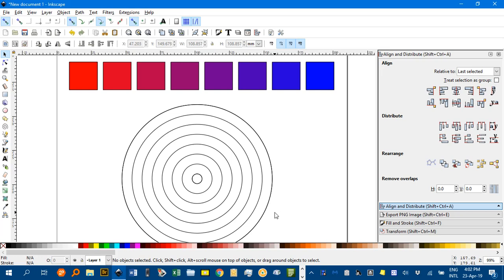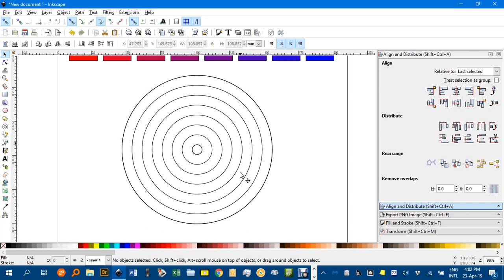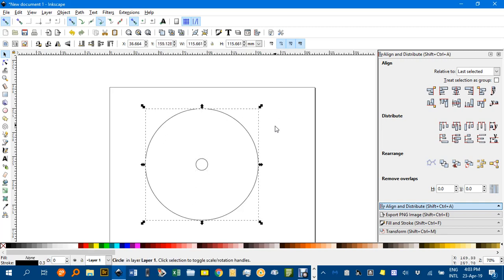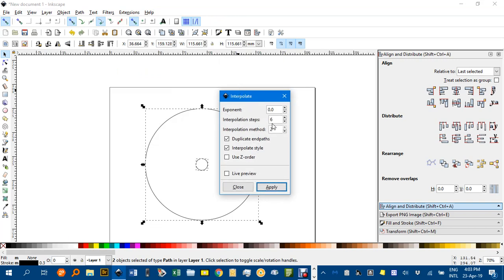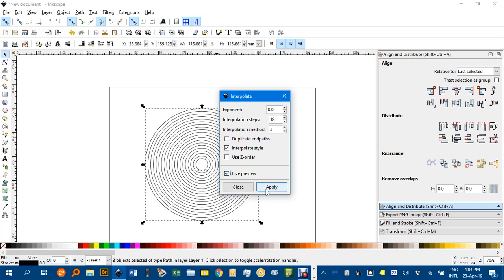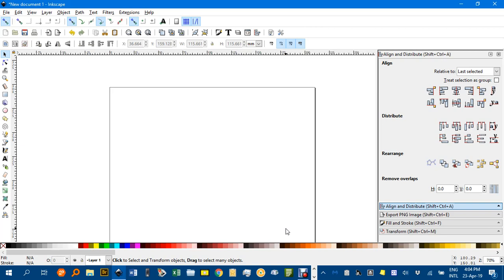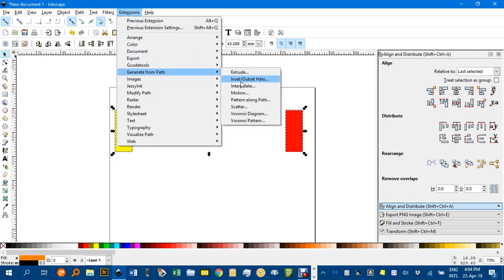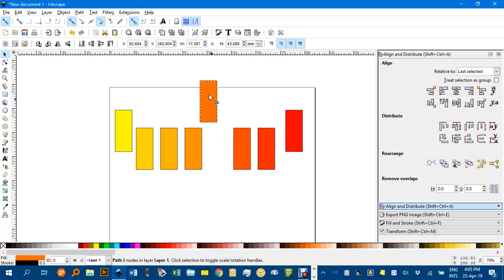Repeating objects evenly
How to create concentric circles or shapes that morph into another colour and/or shape using Inkscape.